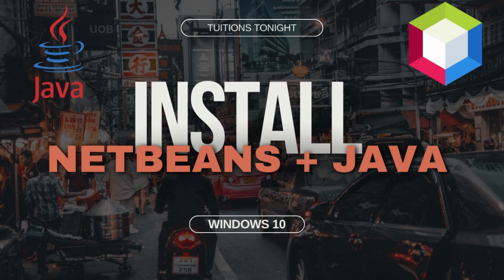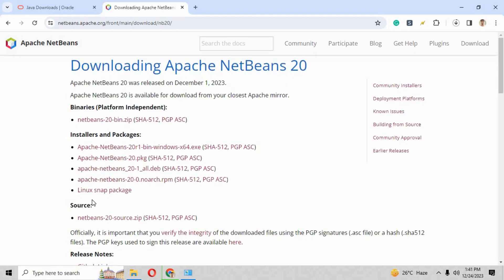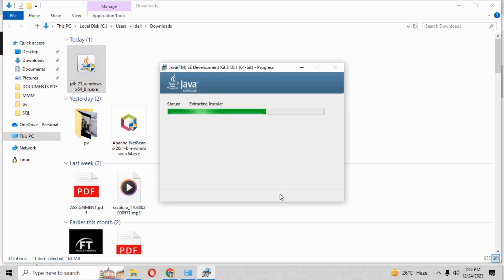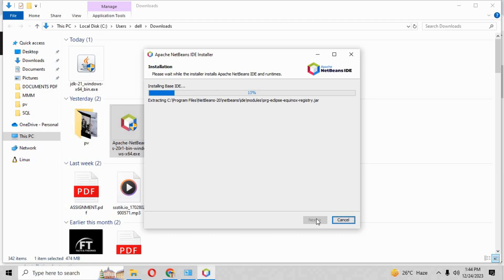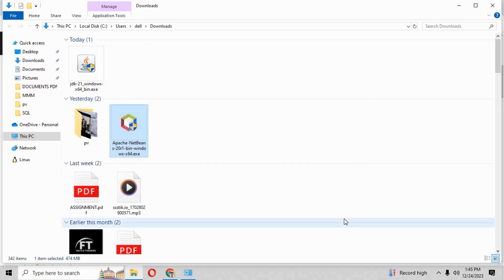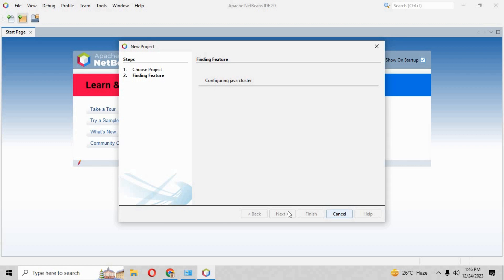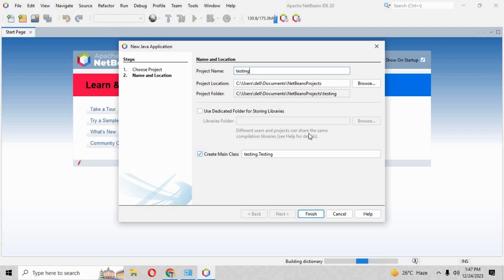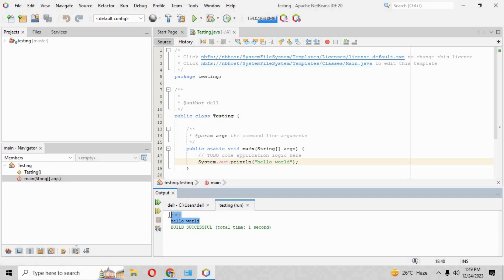How to install NetBeans IDE AND JAVA JDK in windows 10?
In this video, I will show you how to install java jdk and Netbeans IDE

Complete Roadmap on How to Become Data Scientist in 3 Months?

Complete Roadmap on How to Become Data Analyst in 2 Months?

Complete Roadmap on How to Become Data Engineer in 3 Months?

Complete Roadmap on How to Become DevOps Engineer in 3 Months?

FOR SIMPLE JAVA SWINGS PROJECTS [WITHOUT DBMS]